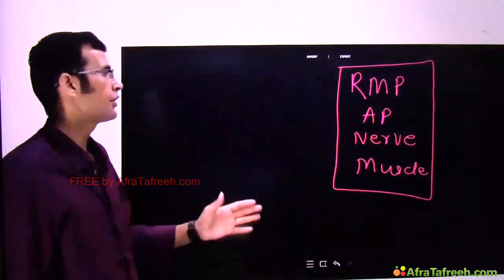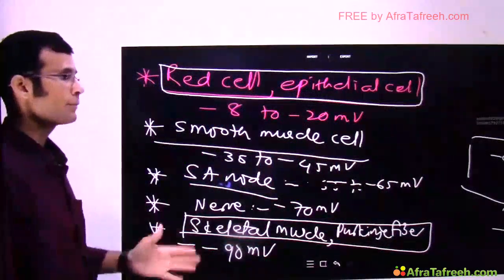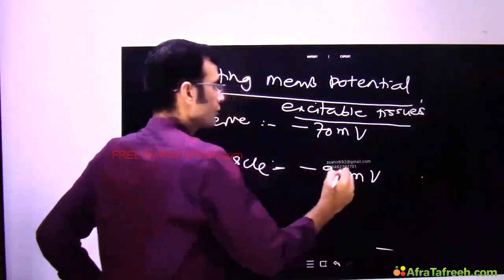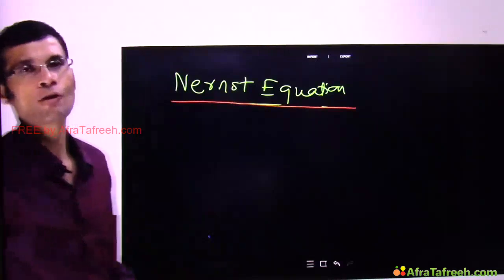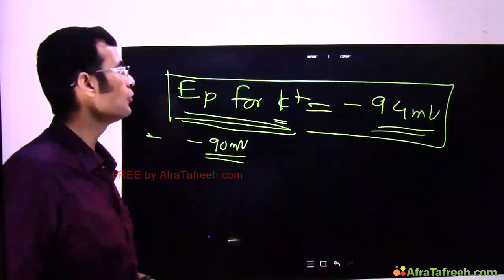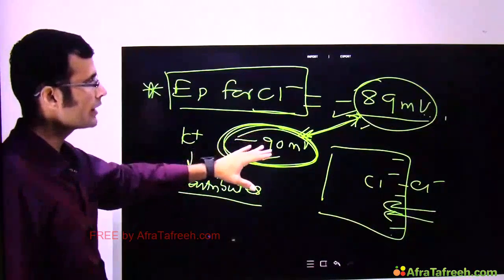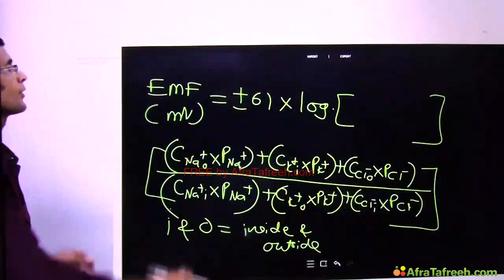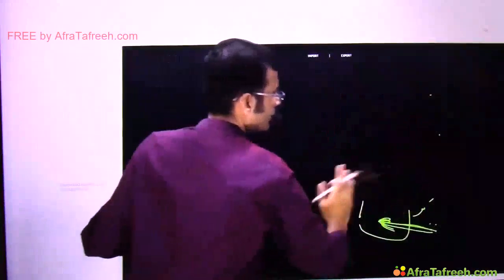nerve muscle physiology; membrane potential